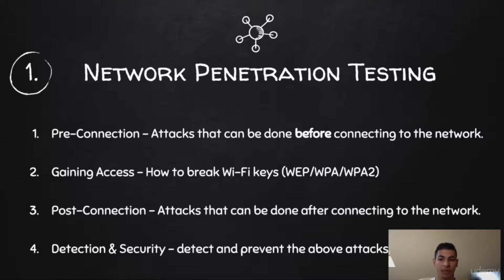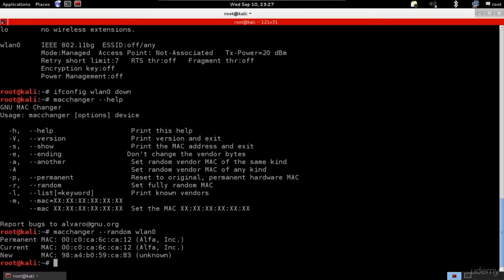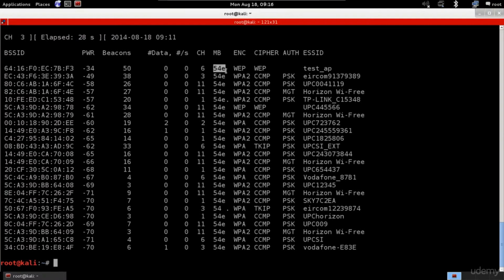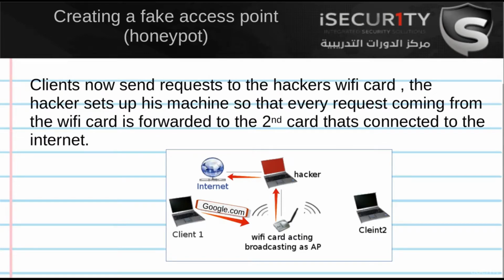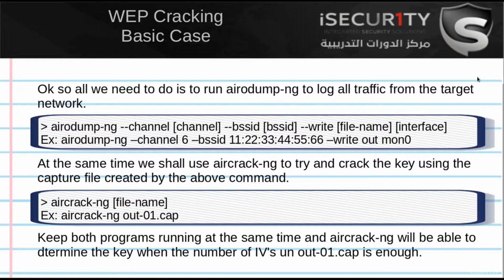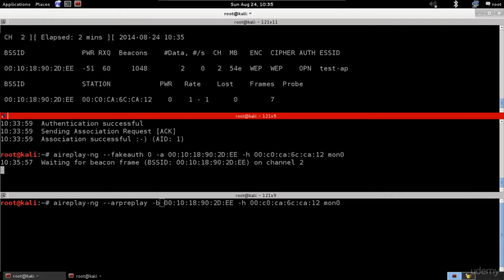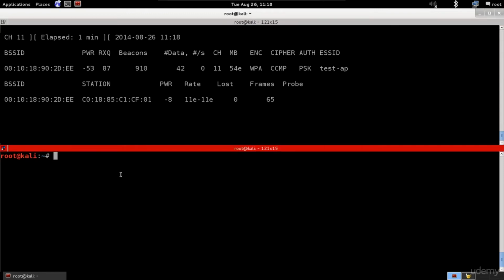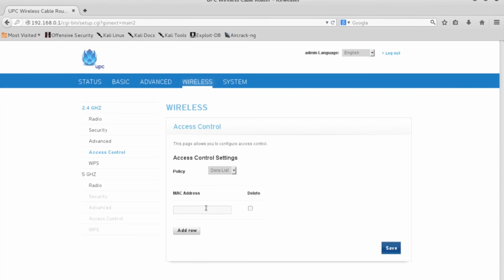Learn-ethical-hacking-from-scratch || Part_02 || By Coder Hub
Now that we know how to test the security of all known wireless encryptions (WEP/WPA/WPA2), it is relatively easy to secure our networks against these attacks as we know all the weaknesses that can be used by hackers to crack these encryptions.

So lets have a look on each of these encryptions one by one:

1. WEP:WEP is an old encryption, and its really weak, as we seen in the course there are a number of methods that can be used to crack this encryption regardless of the strength of the password and even if there is nobody connected to the network. These attacks are possible because of the way WEP works, we discussed the weakness of WEP and how it can be used to crack it, some of these methods even allow you to crack the key in a few minutes.

2. WPA/WPA2:WPA and WPA2 are very similar, the only difference between them is the algorithm used to encrypt the information but both encryptions work in the same way. WPA/WPA2 can be cracked in two ways

1. If WPS feature is enabled then there is a high chance of obtaining the key regardless of its complexity, this can be done by exploiting a weakness in the WPS feature. WPS is used to allow users to connect to their wireless network without entering the key, this is done by pressing a WPS button on both the router and the device that they want to connect, the authentication works using aneight digit pin,hackers can brute force this pin in relatively short time (in an average of 10 hours), once they get the right pin they can use a tool called reaver to reverse engineer the pin and get the key, this is all possible due to the fact that the WPS feature uses an easy pin (only 8 characters and only contains digits), so its not a weakness in WPA/WPA2, its a weakness in a feature that can be enabled on routers that use WPA/WPA2 which can be exploited to get the actual WPA/WPA2 key.

2. If WPS is not enabled, then the only way to crack WPA/WPA2 is using a dictionary attack, in this attack a list of passwords (dictionary) is compared against a file (handshake file) to check if any of the passwords is the actual key for the network, so if the password does not exist in the wordlist then the attacker will not be able to find the password.

Conclusion:

1.Do not use WEP encryption, as we seen how easy it is to crack it regardless of the complexity of the password and even if there is nobody connected to the network.

2. Use WPA2 with a complex password, make sure the password contains small letters, capital letters, symbols and numbers and;

3. Ensure that the WPS feature is disabled as it can be used to crack your complex WPA2 key by brute-forcing the easy WPS pin.